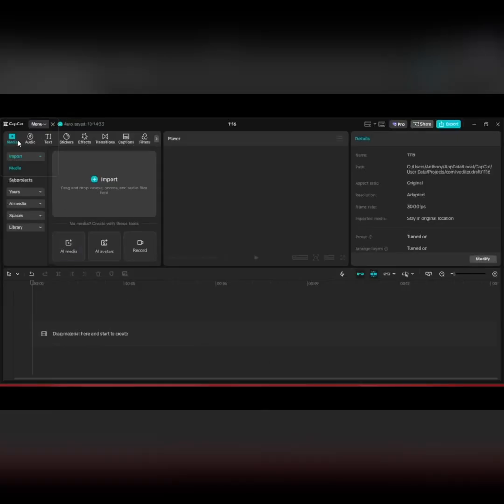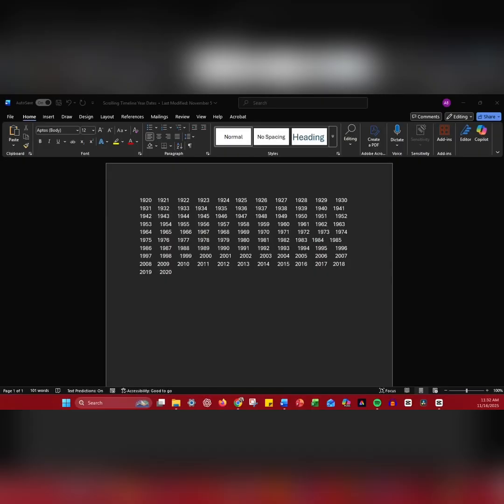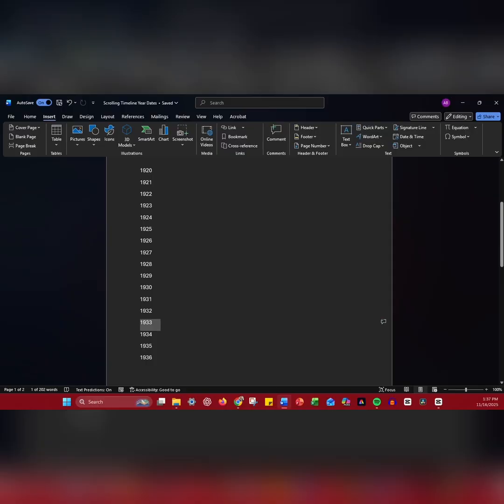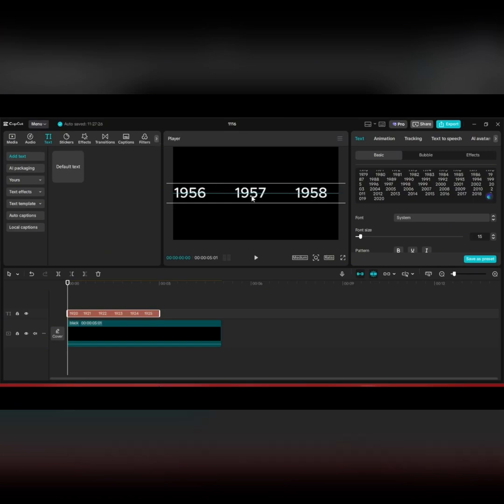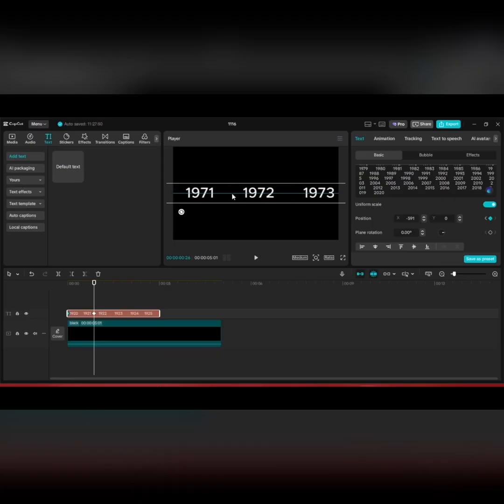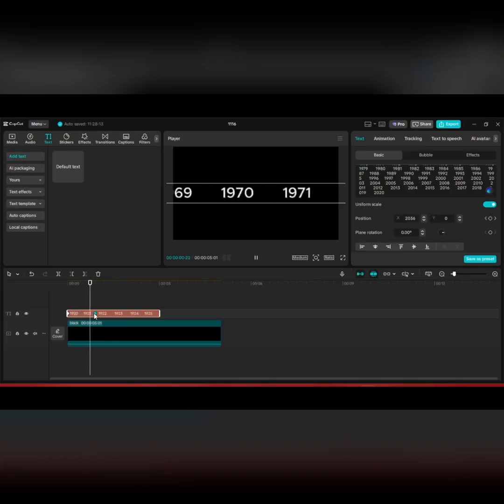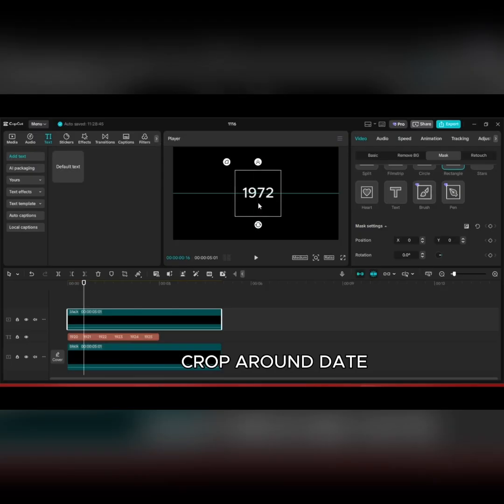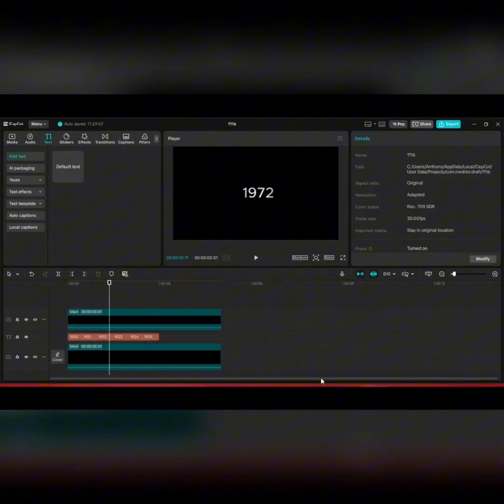CapCut Desktop Timeline Tutorial — Create a Scrolling Year/Date Timeline in Minutes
Learn how to create a smooth scrolling year/date timeline in CapCut Desktop (PC) — horizontal or vertical — perfect for documentaries, history videos, school projects, and more. In this tutorial, I walk you step-by-step through designing your timeline, animating it, adjusting speed, and exporting it clean with professional motion.

Whether you need a timeline that scrolls from 1900 to 2025, a vertical decade-by-decade timeline, or a moving date graphic for TikTok and YouTube, this guide breaks it down fast, simple, and beginner-friendly.

• How to design a clean timeline in CapCut PC
• How to animate a horizontal or vertical scrolling timeline
• How to control timing, speed, and easing
• How to align dates and keep everything consistent
• How to export your animation smoothly with no jitter

🎯 Perfect For

• Documentary timelines
• History content
• Family or biography videos
• School projects
• Any project needing a moving date or year animation

🎵 Music Credit